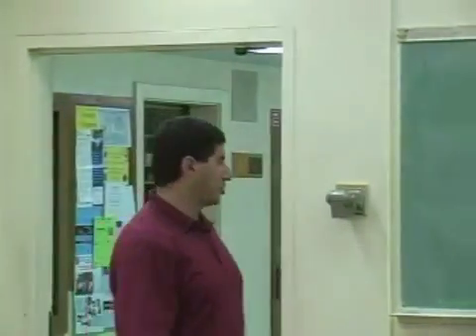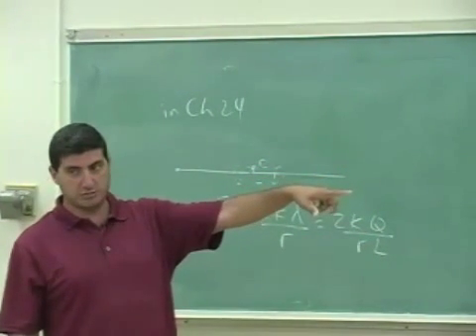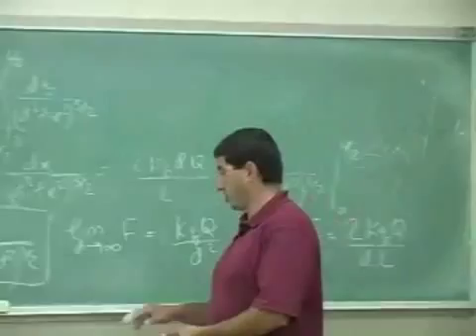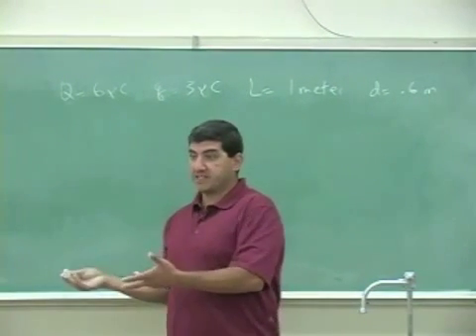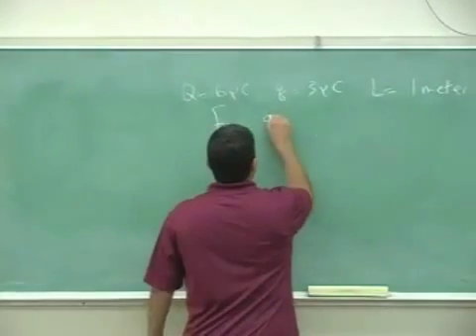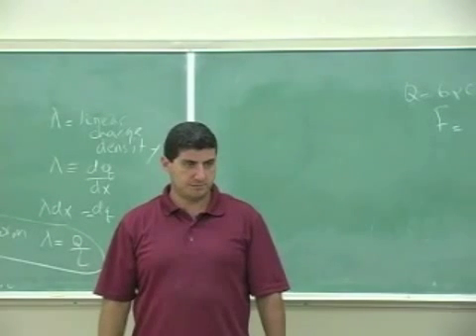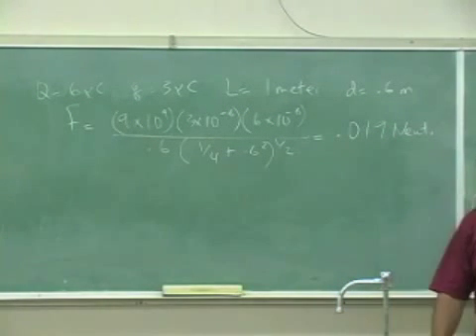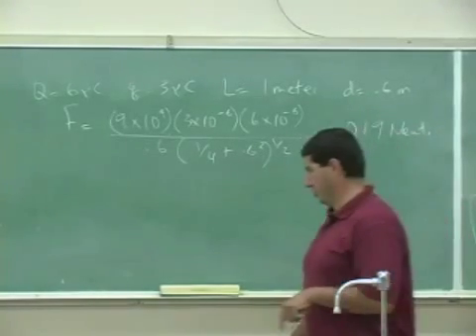Electric Force Example 4 Part 3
This clip illustrates the applications of Coulomb's Law of Electrical Forces to a problem involving a uniform charged rod and a charged point object.  (Part 3)